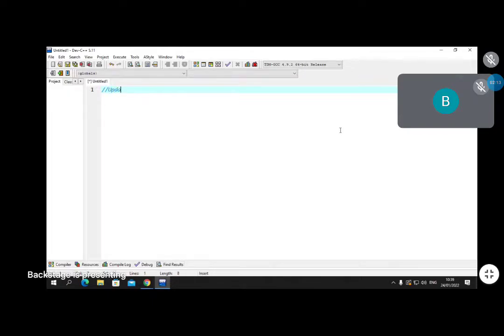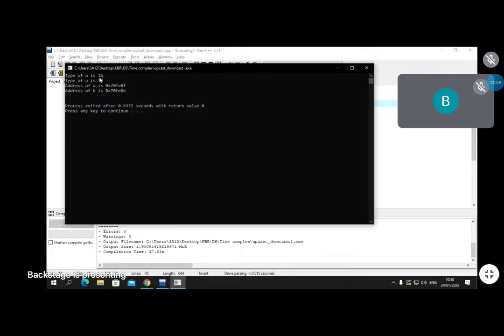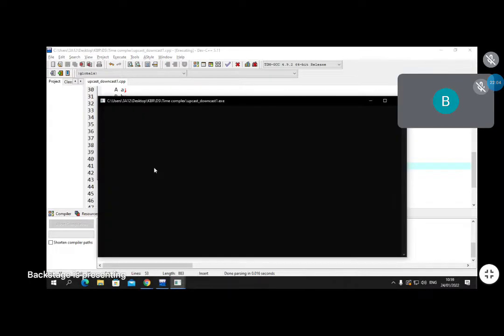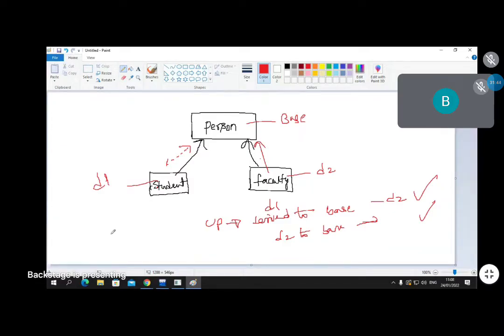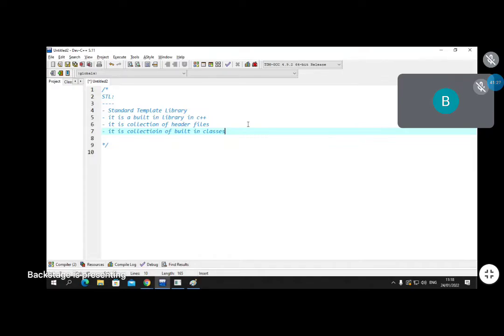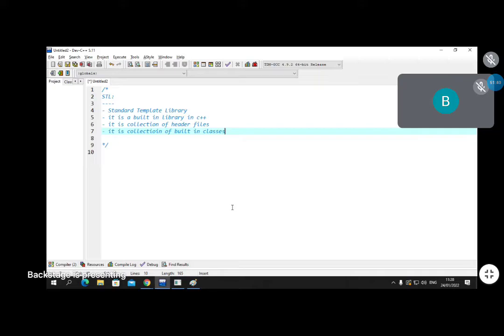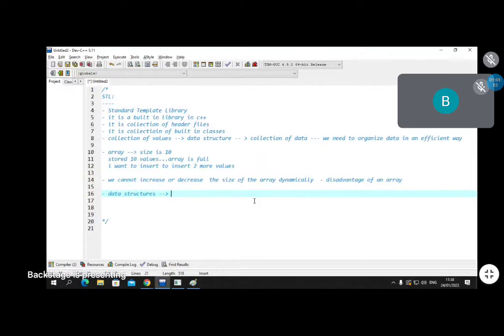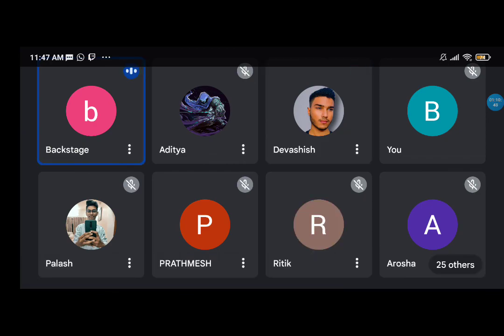advanced C plus plus upcasting and downcasting